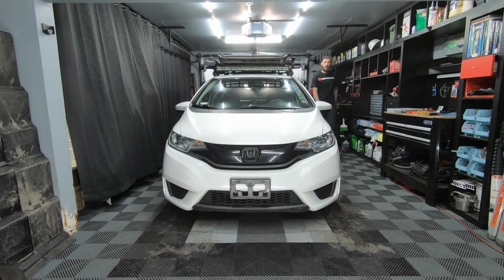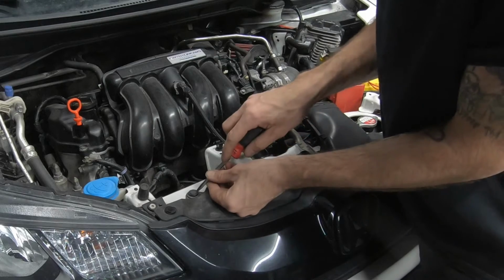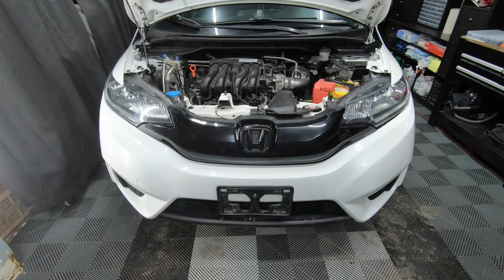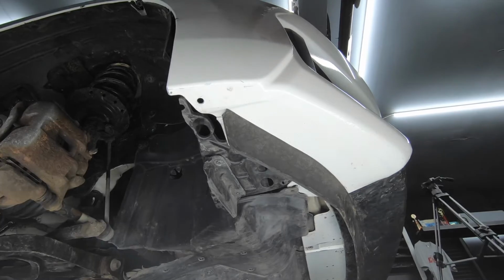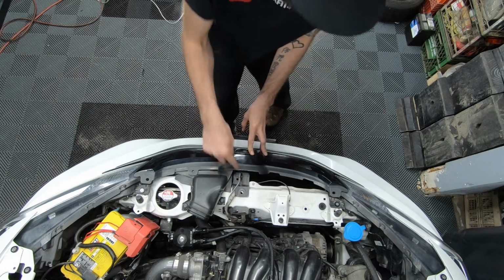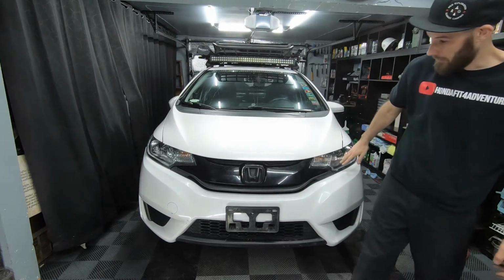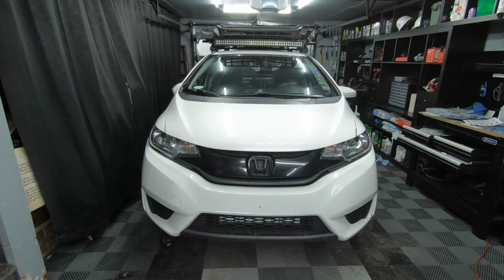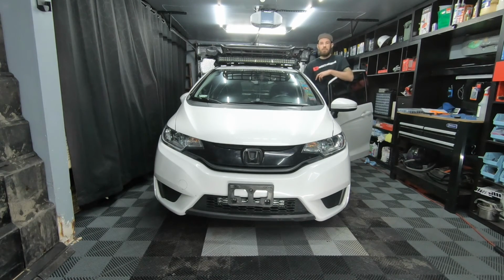HONDA FIT/JAZZ - GK5 - Front Bumper Removal & Installation - 2015 LX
Between @DIYHonda 's video and mine, you should have the confidence to sucessfully remove & install your Honda Fit front bumper.

This fall I plan on making a custom front bumper with a winch & skid plate. To do this, I first needed to take off my front bumper, examine the front end and take some measurements.

Youtube.com/HondaFit4Adventure?sub_confirmation=1
Links to items shown on this channel

HONDA FIT/JAZZ - GK5 - How To - Rear Bumper Removal & Applying Rust Sealer (One of my first videos)
HONDA FIT/JAZZ Head Light Removal
COMING SOON
HONDA FIT/JAZZ Fender Removal
COMING SOON

A few Amazon links to items shown in today's video:
Craftsman 230 Piece Mechanic Tool Set
Barrina L.E.D. t5 Shop Lights (6-Pack)
Nilight 20" L.E.D. Light Bar

ROOF RACK PARTS
Thule Aeroblade Roof Rack Bar
Thule Roof Rack System Fit Kits
Thule Evo Clamp Foot Pack
Thule Canyon XT Cargo Basket
Thule Canyon Roof Mount Cargo Basket Extension

@0:00 - Intro.
Getting Started
@0:40 - Remove 2 screws from both the driver and passenger side wheel wells.
@1:40 - Remove 6 retainer clips from the upper grill. (I missed filming one, but you can see where it is)
@2:48 - Detach the upper portion of the grill/bumper from the head lamp clips.
@3:01 - Press down three tabs to separate the front bumper from the fender. You will still need to gently pull the the corner of the front bumper outward.
@4:25 - Detach the lower portion of the front bumper from the splash guard. Retainer clips & 2 Screws (The amount of retainer clips may vary depending on your year or model)
@6:40 - Front Bumper Removal.
@7:06 - Mid-Roll.
@7:28 - Front Bumper Installation.
@8:13 - Press in the front bumper into the fender clips.
@9:08 - Insert retainer clips into the upper portion of the grill/bumper.
@10:07 - Connect the splash guard to the lower portion of the front bumper using the retainer clips and two screws.
@12:47 - Re-insert the two screws within the wheel well driver and passenger side.
@14:03 -  The End.
@14:11 - Outro.